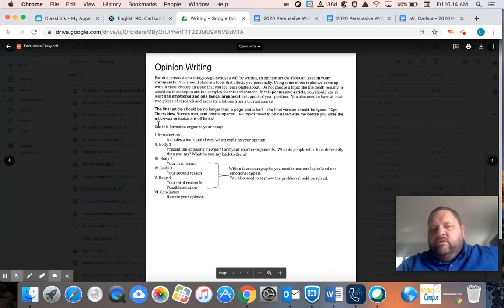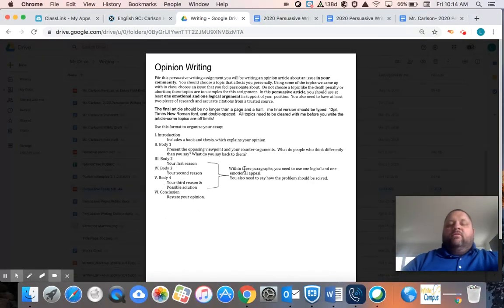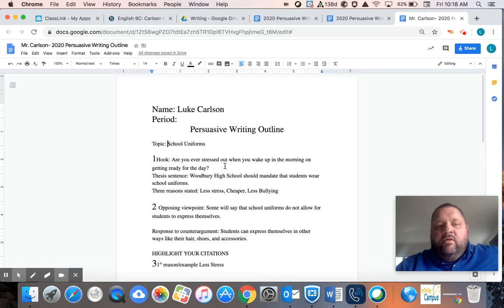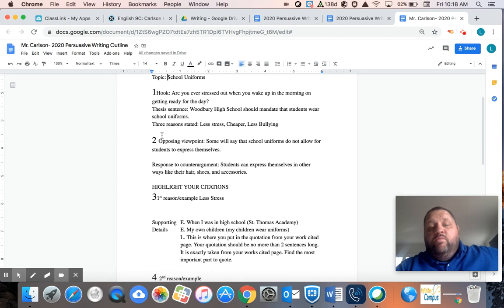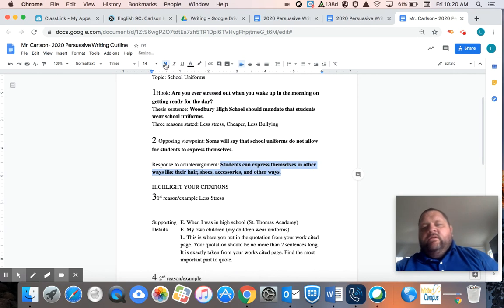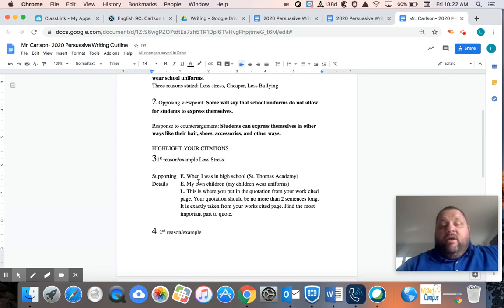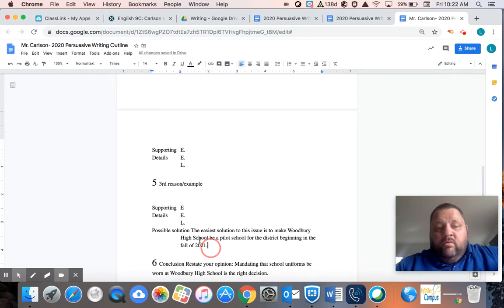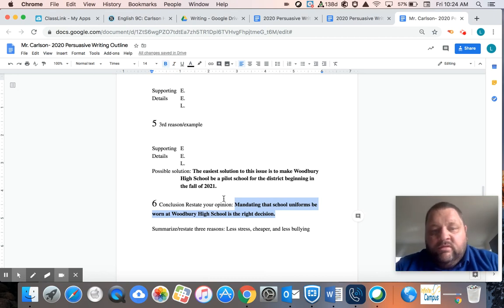Persuasive Essay Outline